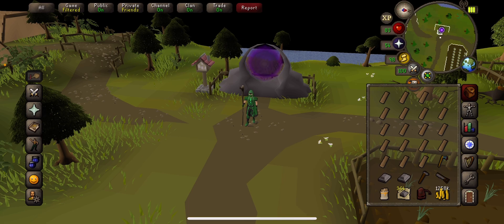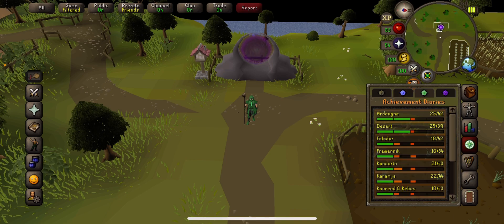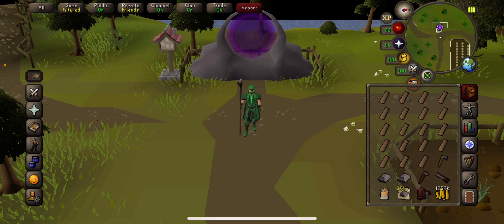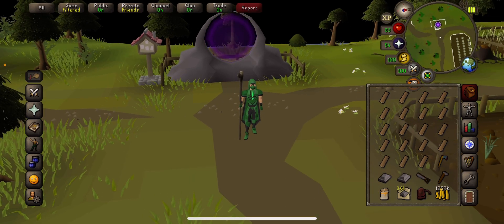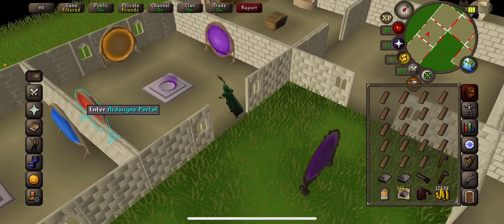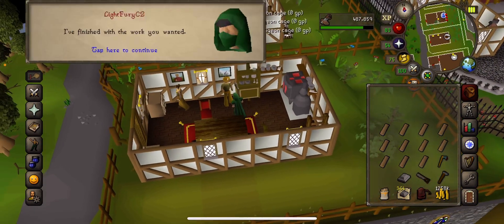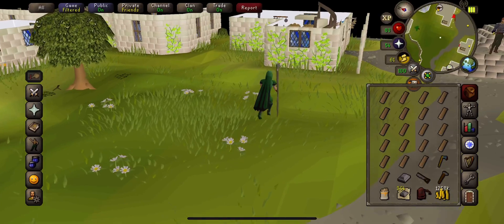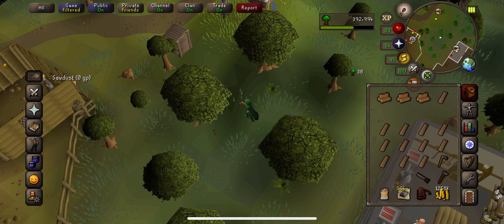OSRS UIM CONSTRUCTION (sort of a guide, how I go about it!)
This is by no means meant to be an in-depth guide ect - there are so many brilliant guides to check out.
Simply showing how I go about it as I’ve been asked recently!
For any uim after steel bars noted, either brimstone keys (slayer dependant)
Or sulphur lizards drop 3/4 noted!